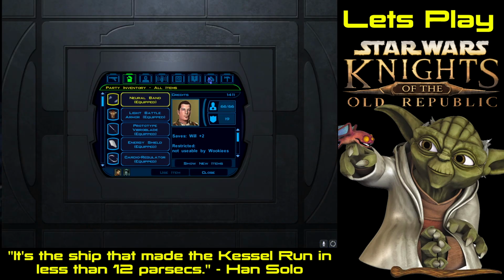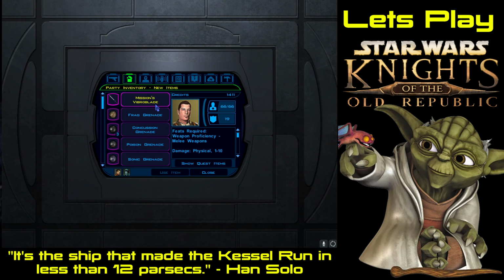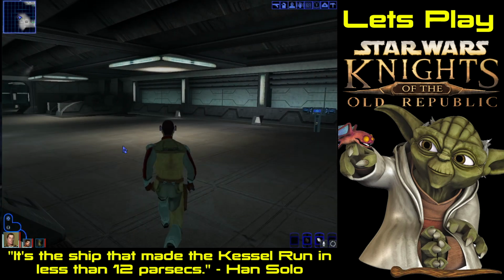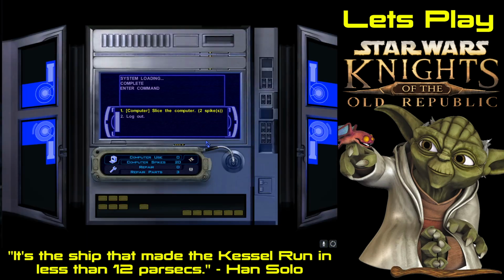Star Wars KOTOR | Rancor 09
It is four thousand years before the Galactic Empire and hundreds of Jedi Knights have fallen in battle against the ruthless Sith. You are the last hope of the Jedi Order. Can you master the awesome power of the Force on your quest to save the Republic? Or will you fall to the lure of the dark side?
Its Time for my all time favorite RPG, its stupid resolution and all.